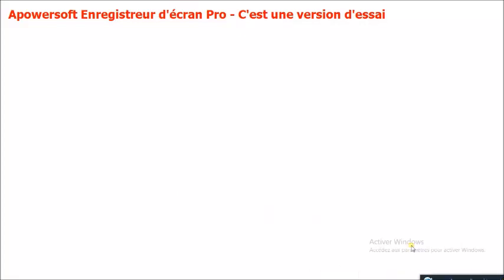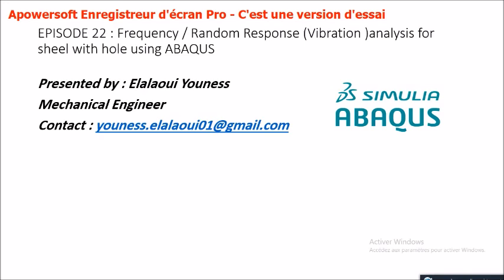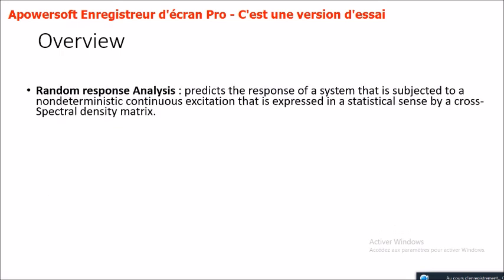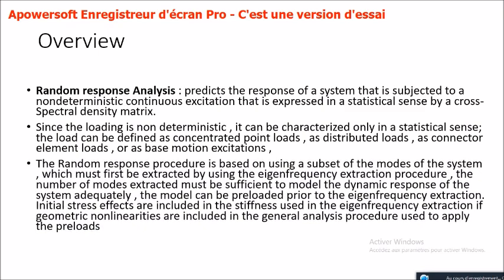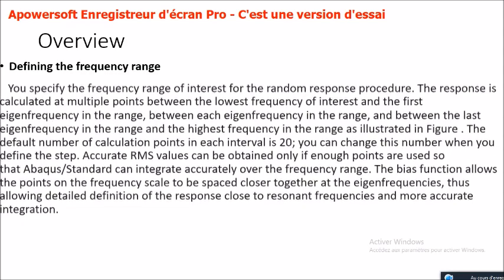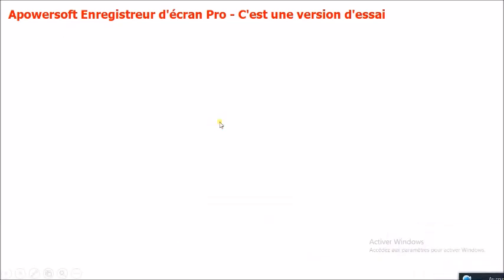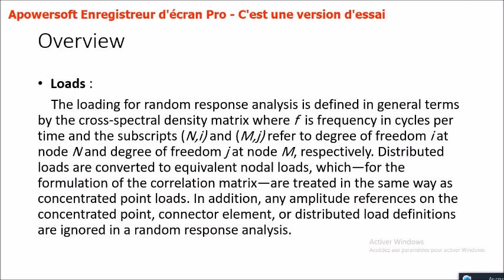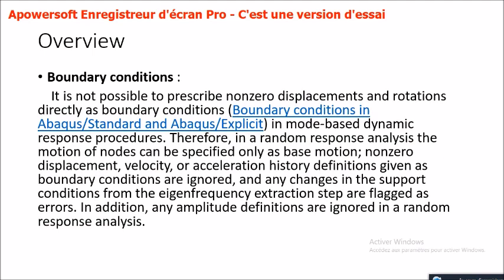Episode22:Frequency / Random Response (Vibration )analysis for shell with hole using ABAQUS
in this video we will present Frequency / Random Response (Vibration )analysis for shell with hole using ABAQUS  .
A random response analysis: is a linear perturbation procedure that gives the linearized dynamic response of a model to user-defined random excitation; and uses the set of modes extracted in a previous eigenfrequency extraction step to calculate the power spectral densities of response variables (stresses, strains, displacements, etc.) and the corresponding root mean square (RMS) values of these same variables.